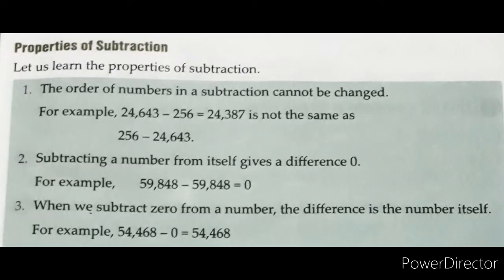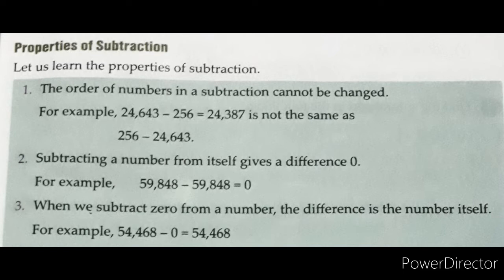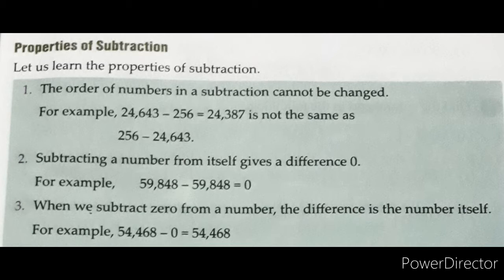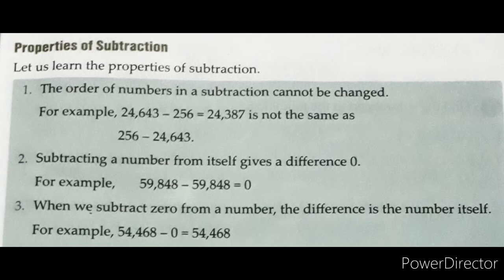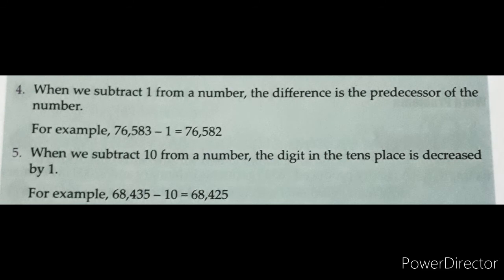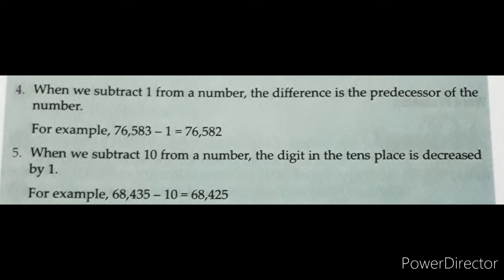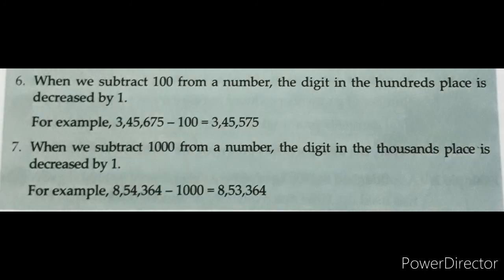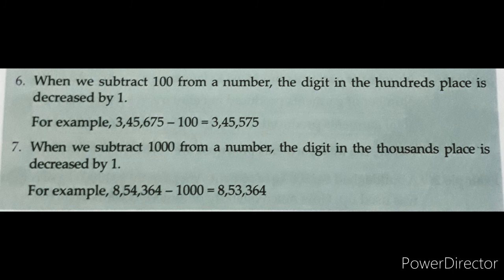Chapter-3 Addition and Subtraction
Class 4ith Maths